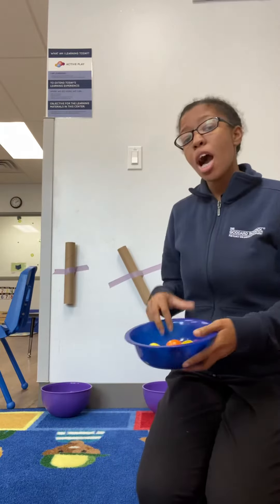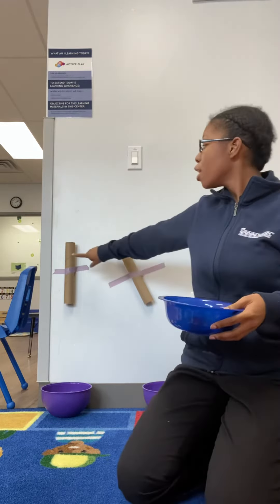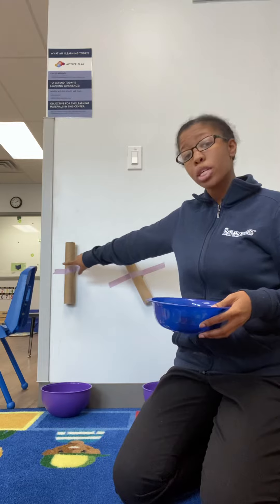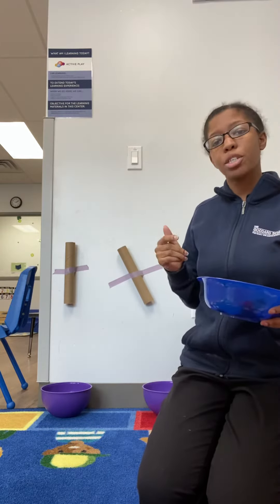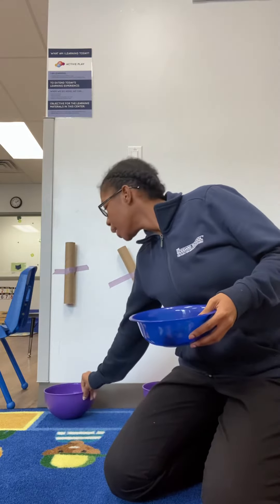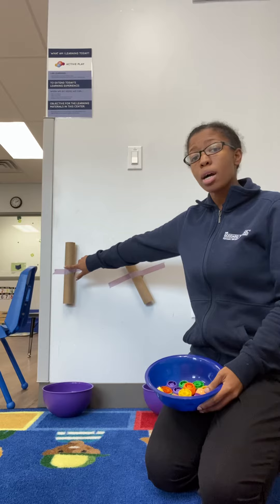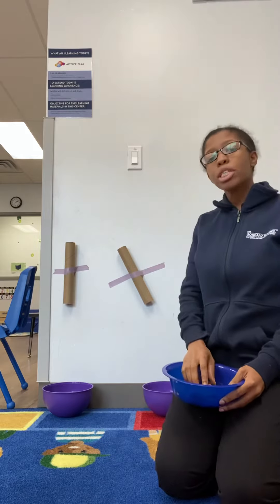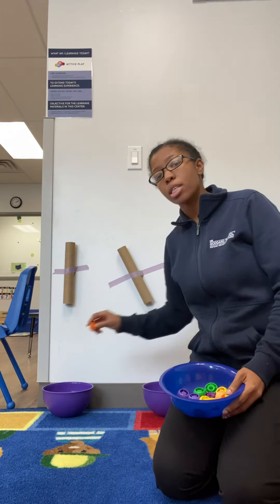Fine motor activity with Ms.Lataisha